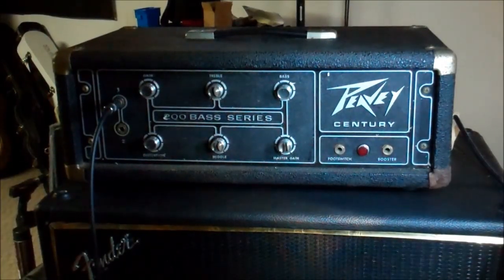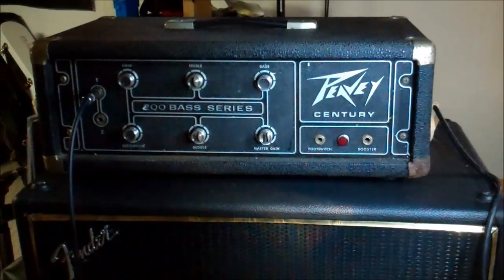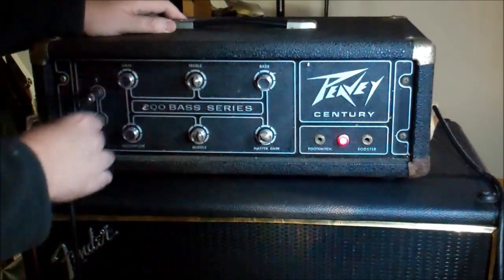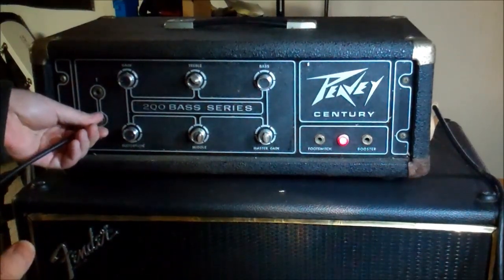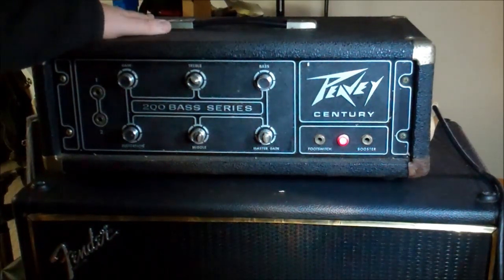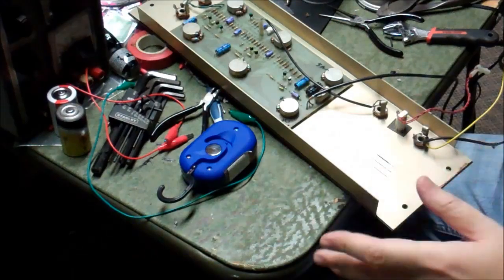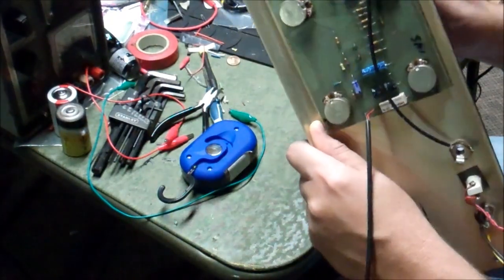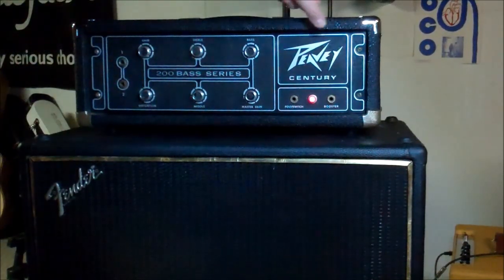Peavey Century 200 Series Bass Amplifier. Clean up/Fix Up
Another auction find...I was told it worked...  and it does... it really needed cleaned up though.  It's all better now.   Neat amp,  nice sound.  I wouldn't have guessed this one was so cool.

As a RIG,  this amp and Fender cab have been SOLD.. Thank you for your business.